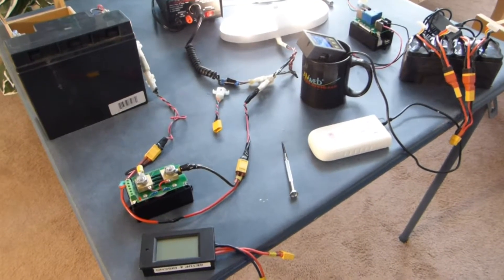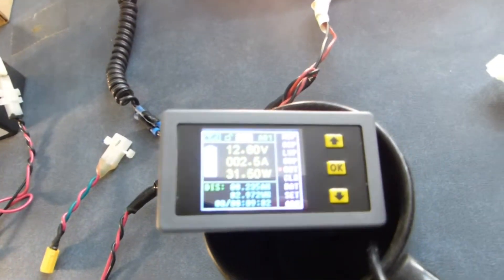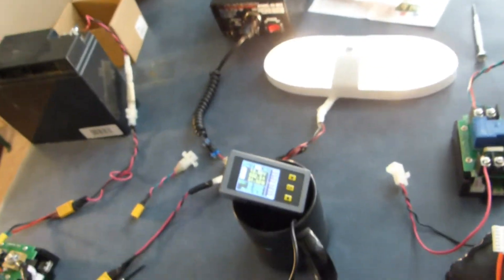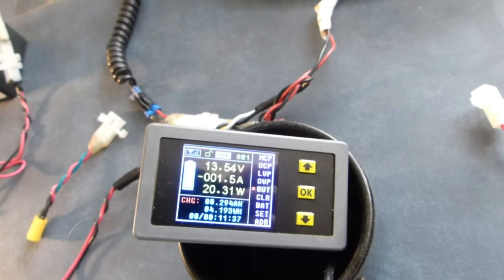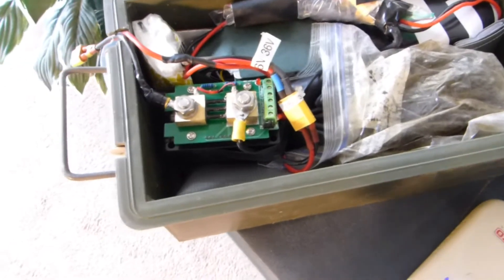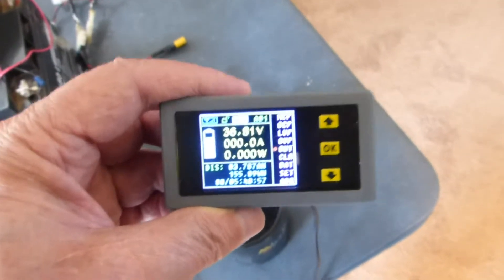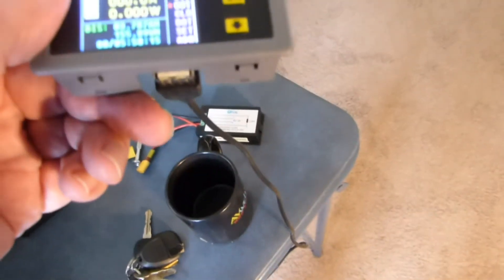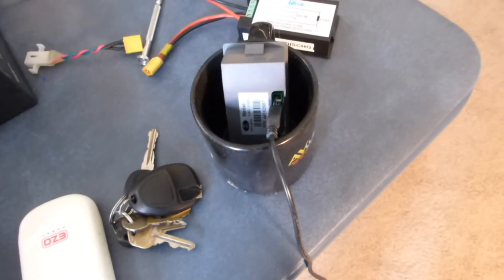Bi-Directional Watt Hour Meter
This is a volt, amp, amp hour and watt hour meter. It is a color display and the display connects to the meter wirelessly.